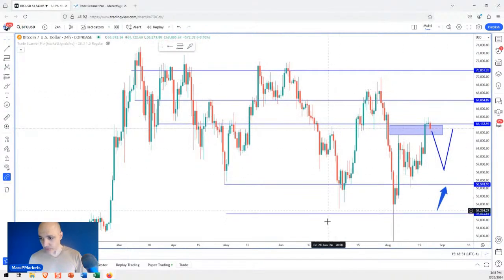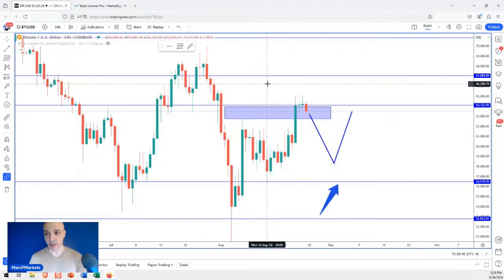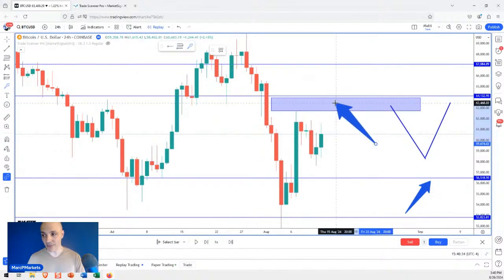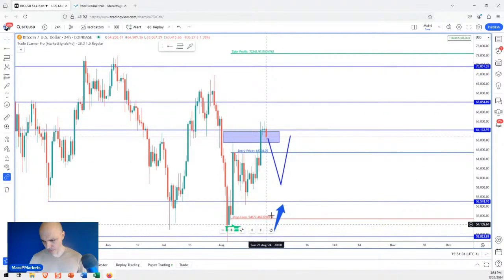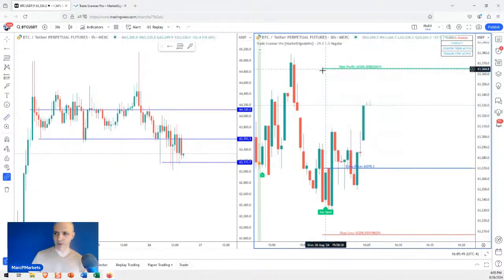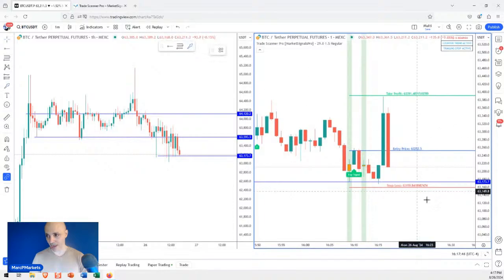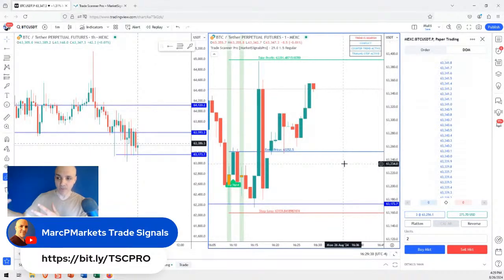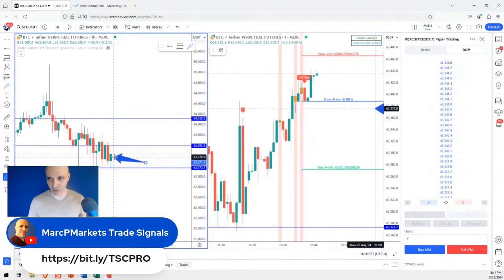Bitcoin: Part Of Chart You Can't See + New Signals [Trade Scanner Pro]